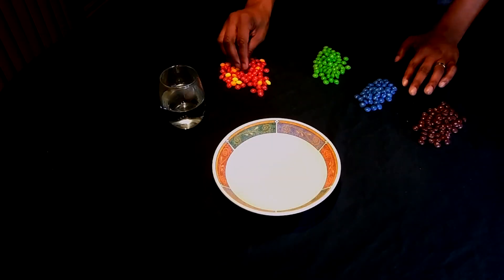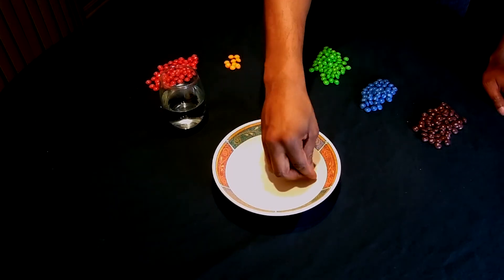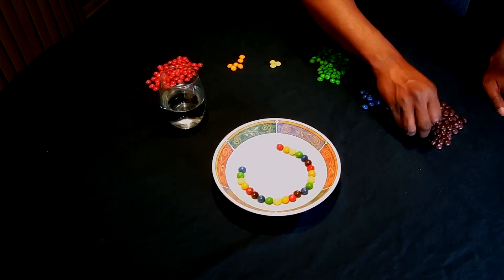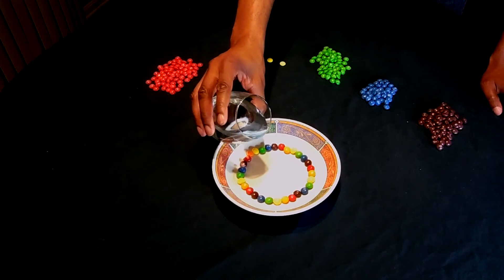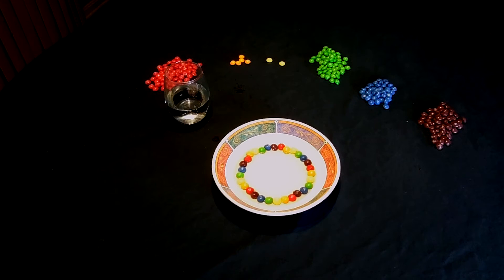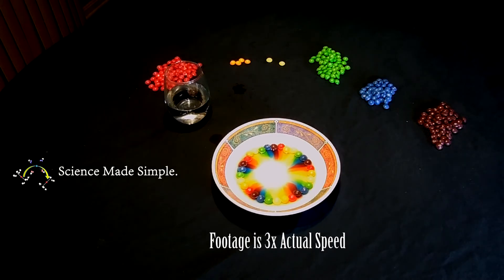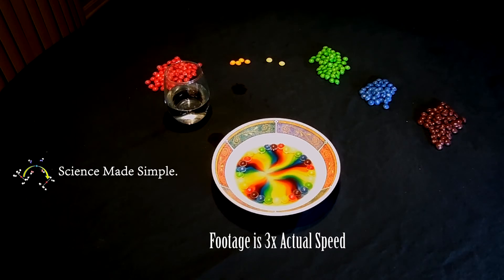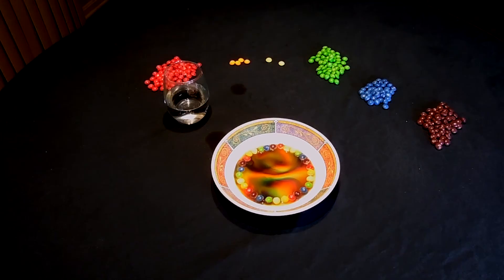Diffusion - Part 1: Skittles Demonstration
After explaining the science of the process, Dr. Boyd performs the fun and colorful Skittles Diffusion Demonstration.